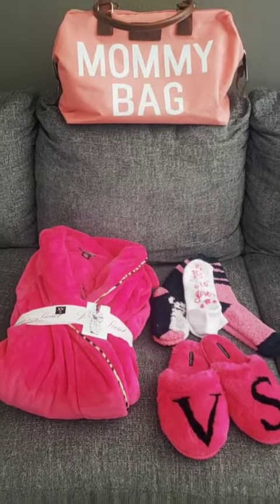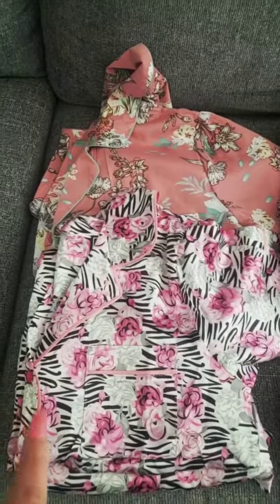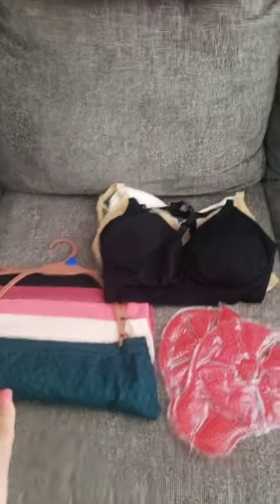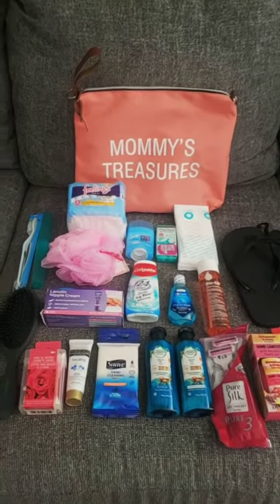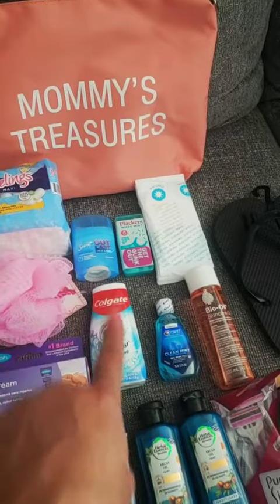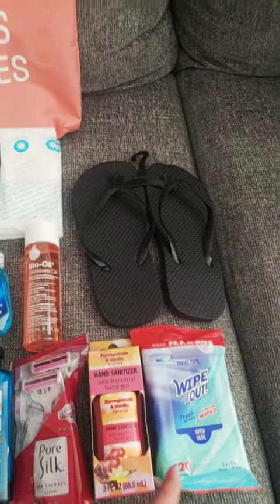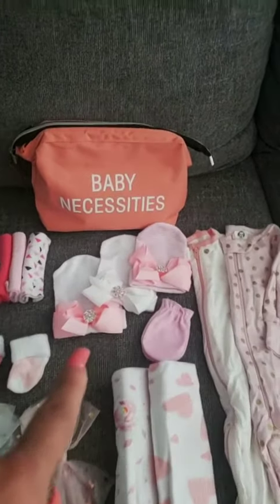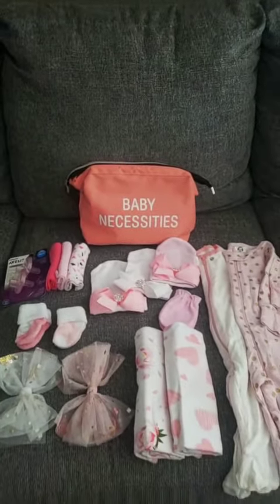Doğum çantasında neler olmalı?